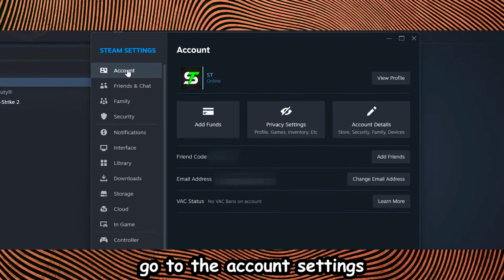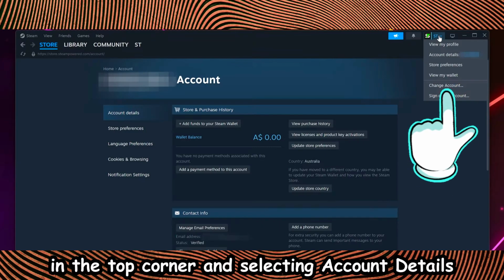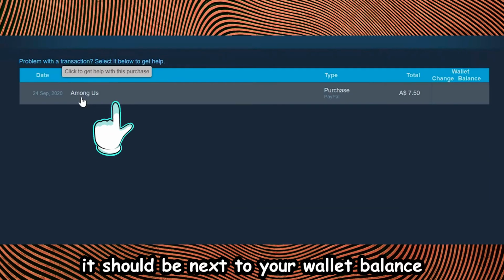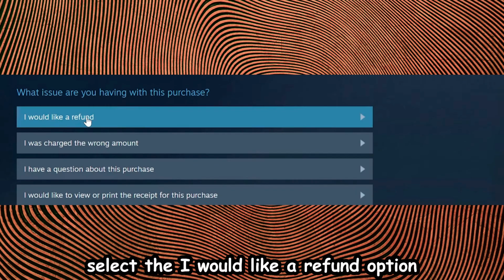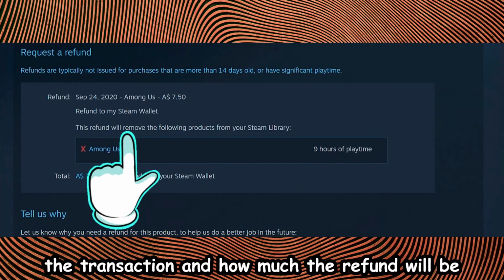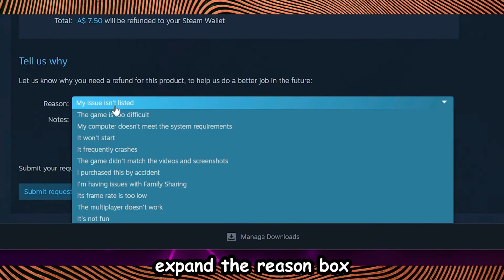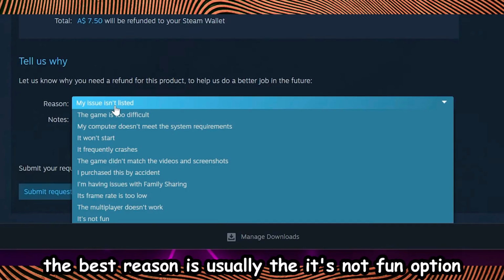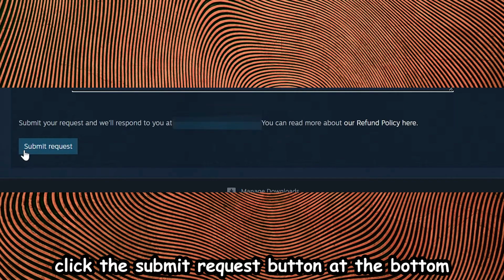How to cancel transaction on Steam I DOUBLE Z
Made a purchase by mistake on Steam? In this quick tutorial, learn how to cancel a transaction or request a refund on Steam—perfect for gamers in the USA, UK, Canada, France, and across Europe.

✅ In this video:

How to cancel or refund a Steam game or purchase

Step-by-step process through Steam Support

Refund eligibility, time limits & processing tips